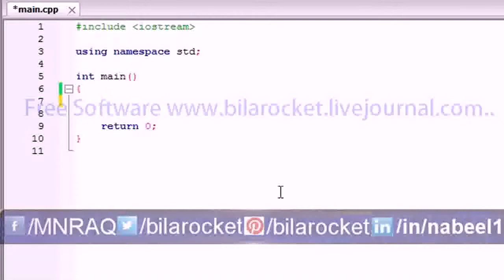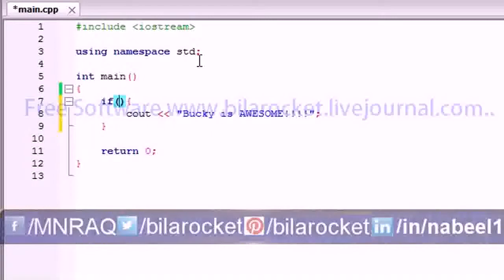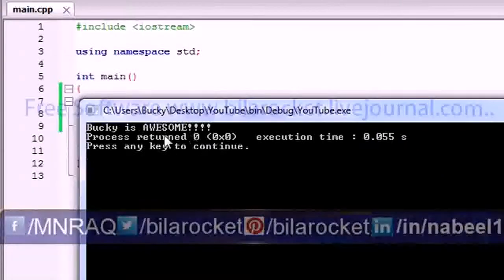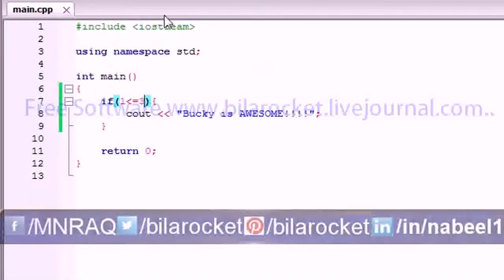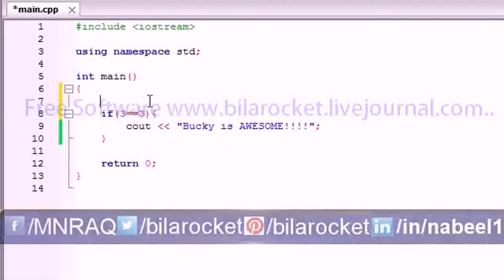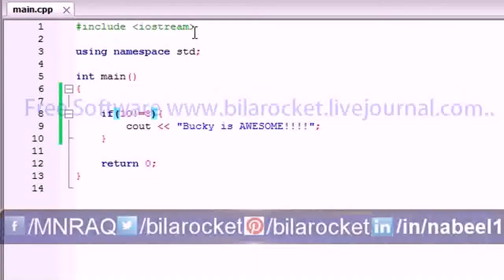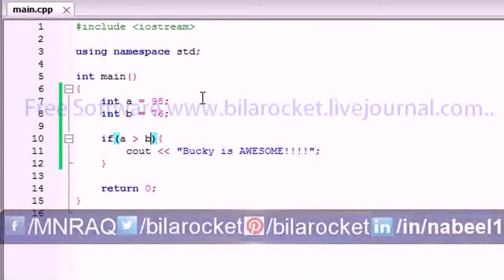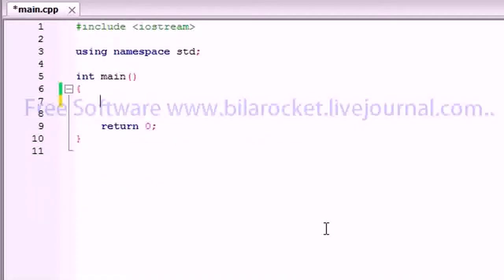C Programming Tutorials 8 if Statement By MNRAQ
Fallow Me